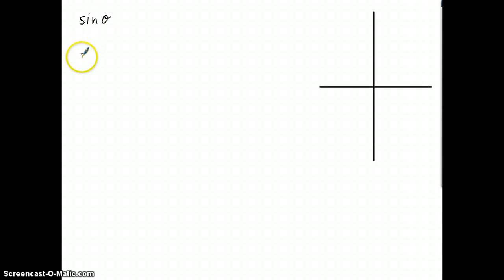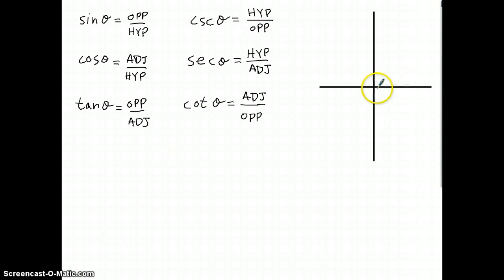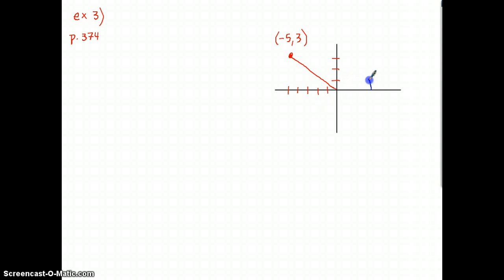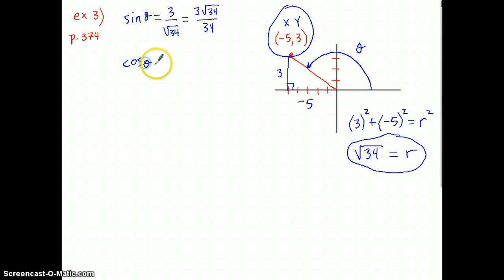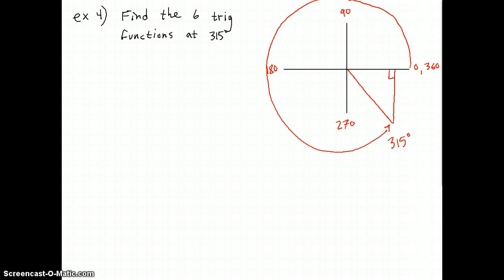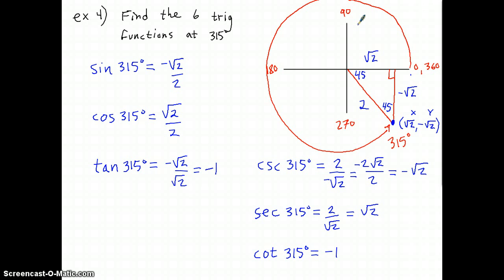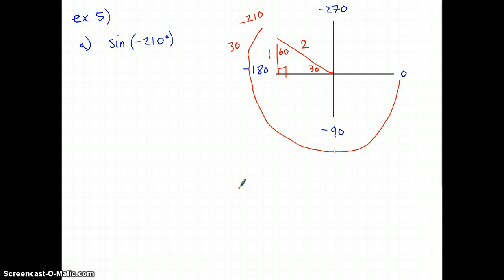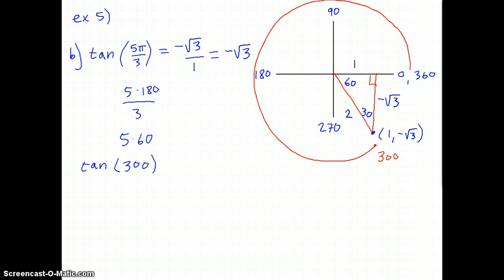Precalc 4 3 Notes